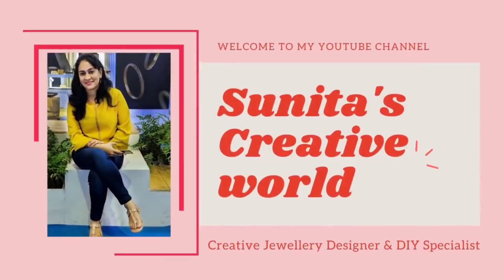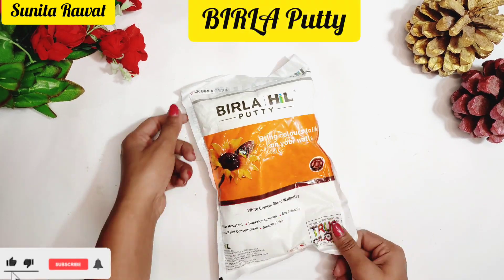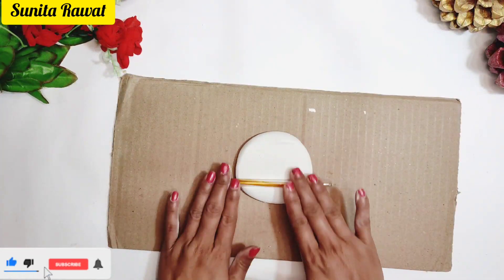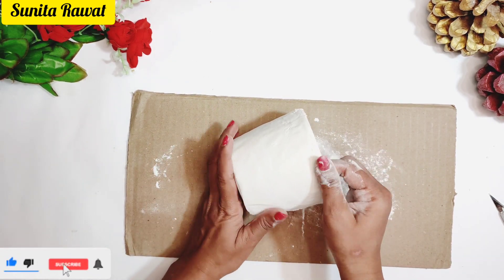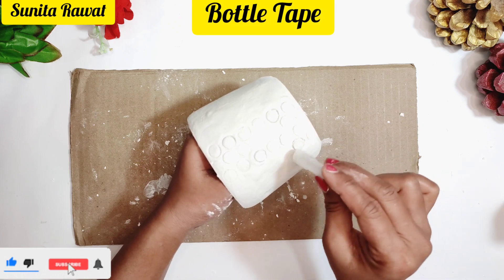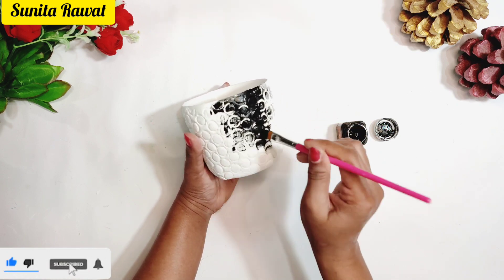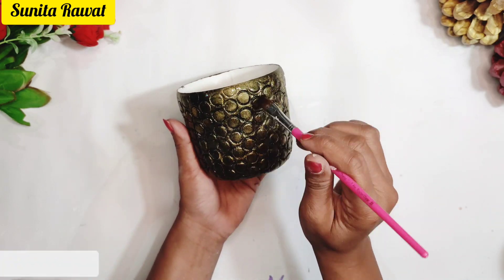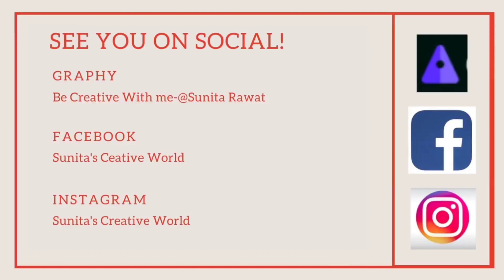Wall Putty Planter Idea |प्लास्टिक के डिब्बे से बनायें प्लांटर|DIY Planter Idea |How to make Planter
Wall Putty Planter Idea |प्लास्टिक के डिब्बे से बनायें प्लांटर|DIY Planter Idea |How to make Planter by Sunita's Creative World.

g planter miri,g planter miracle,g planter product,harli g planter,
planters out of plastic bottles